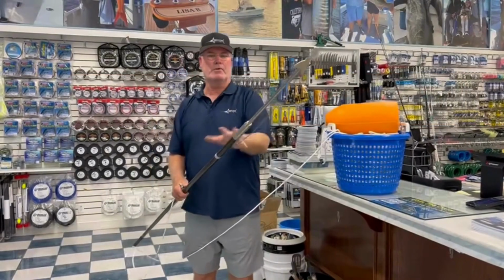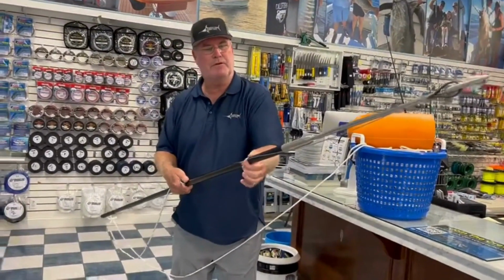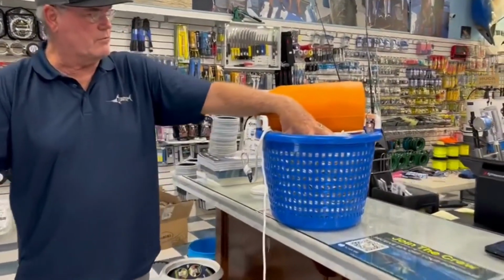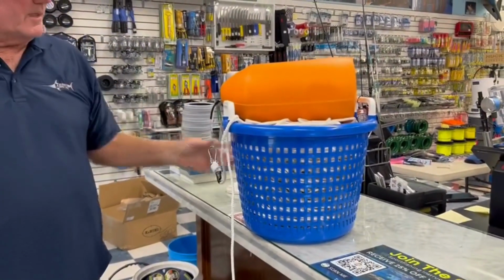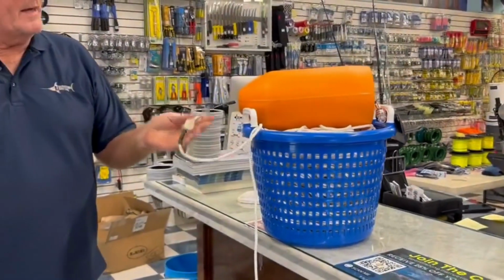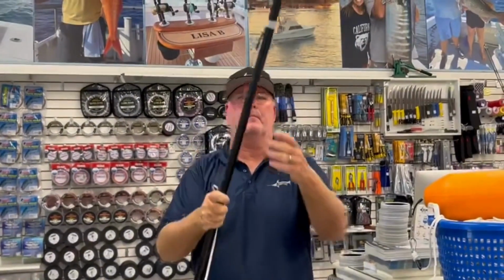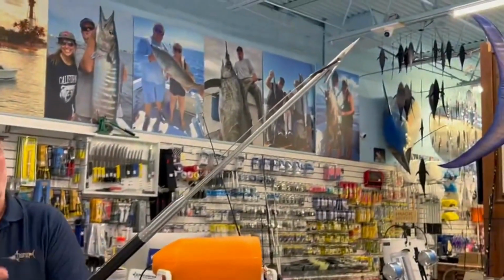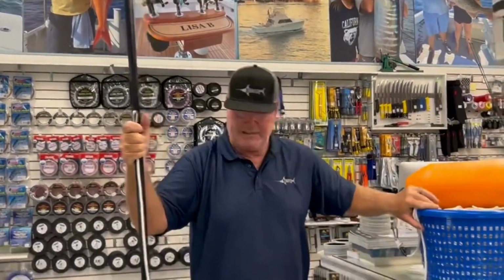RJ Boyle Harpoon & Basket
HARPOON -
Gotta Have It! I don't care if you are fishing for giant tunas or swordfish, the right harpoon is the deal closer! You must remember two things: It costs a lot of money in fuel and tackle to fish for big game fish. It also sucks to watch the fish of a lifetime swim away 10 feet from the boat. We throw the harpoon as far as 40 feet away. Our harpoon is stainless steel and comes apart in four sections. It took us a long time to get it right, but we finally did. The head of the harpoon is weighted so that it doesn't veer off in the wrong direction. With big fish we constantly find ourselves having to throw the harpoon on fish that are swimming at a fast pace. We can drive at 10-12 knots and still throw the harpoon accurately. The harpoon comes with a storage bag and a stainless harpoon tip. I would strongly suggest purchasing our harpoon rope basket in addition. It comes equipped with a basket and float at the end and 1,000 feet of harpoon rope. That may sound like overkill but trust me it's not. We have had fish take down almost two full baskets before they slowed down and we were able to pull them back up. A big sword 400 plus can take out 1,000 feet it a few minutes. DON'T TIE YOUR HARPOON ROPE TO THE BOAT, BAD THINGS WILL HAPPEN...

BASKET -
Make sure to have the right harpoon rope set up. Our basket comes filled with 1,000 foot of harpoon rope. At the end of the rope, we have a float attached. Attached to the float is a water activated strobe light. We have hooked fish in the daytime only to fight them into the nighttime hours. With that strobe light we are able to follow the float easily.